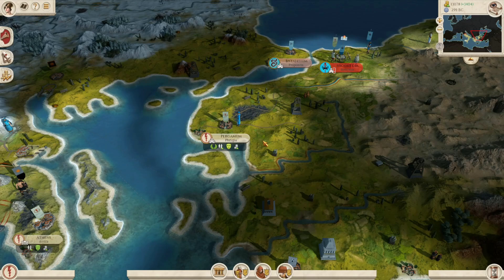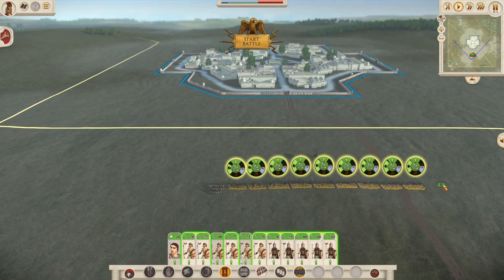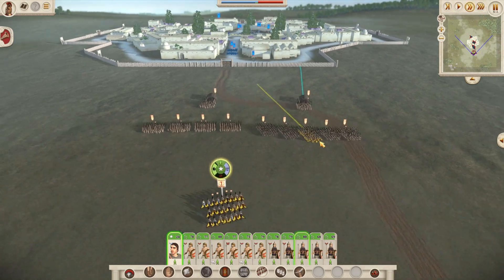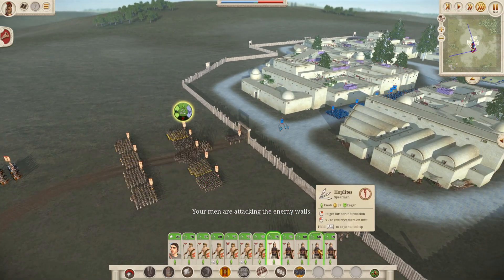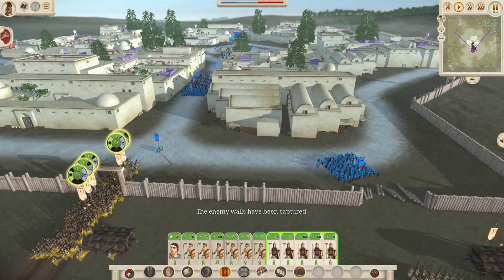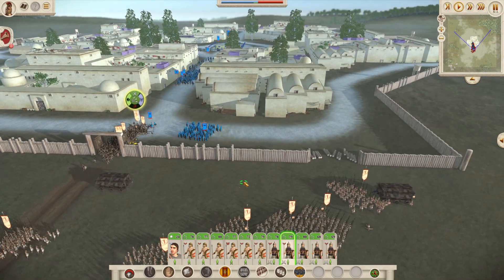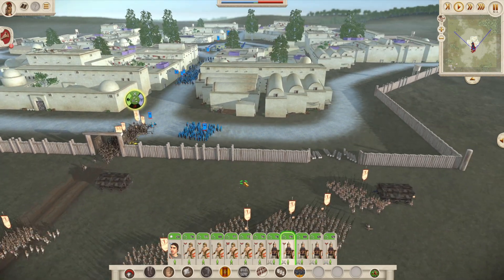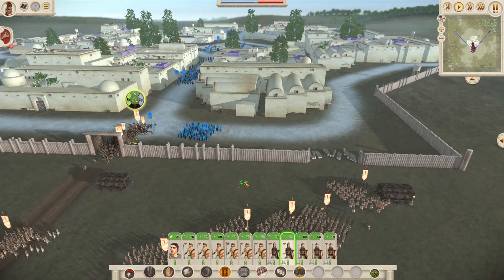Holding Out and Pushing Back: Greek Cities Campaign #4: Rome Remastered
In part 4 we continue holding out against countless enemies. We are also beginning to push them back (Carthage, Macedon, Pontus, Romans) but it is a slow process.